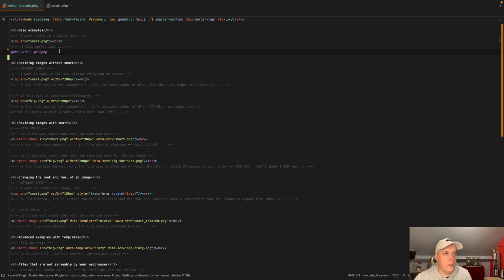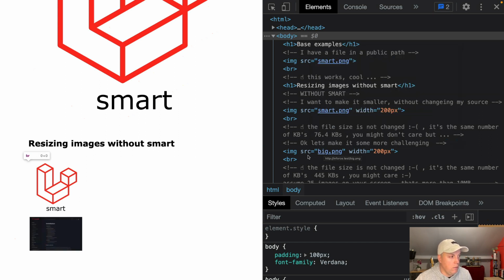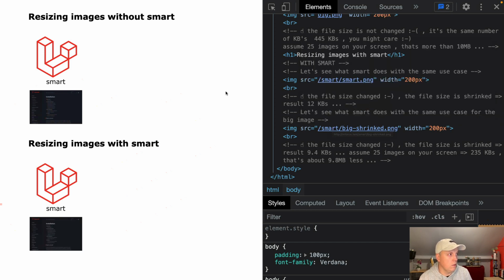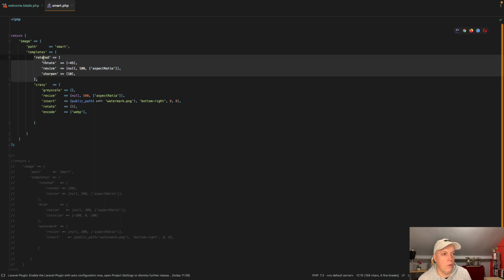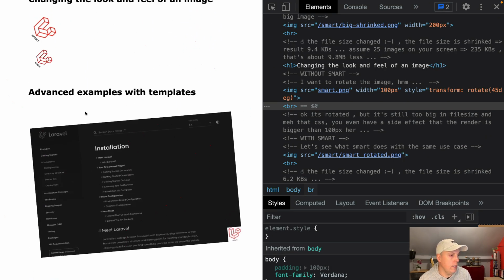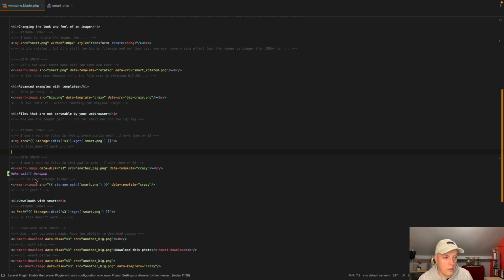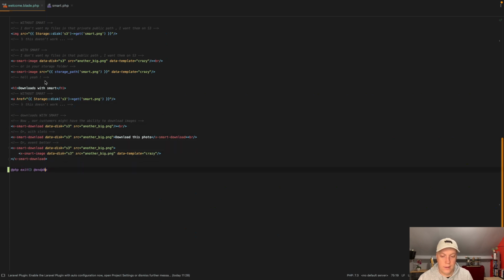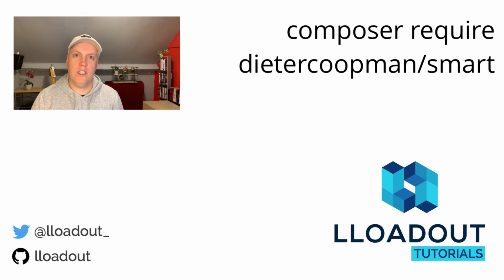Laravel smart blade tag - easy image manipulation and file downloads without backend coding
Blade components for easy image manipulation and file downloads
This package makes it possible to
- Serve images from anywhere, this might be a public path , a private path or a Laravel disk
- Resize images not only by defining height and width in the html image tag but by really resizing the content that is passed to the browser
- Apply templates to images, change the settings for all images from one place.
- Automatically cache your images
- Apply the full intervention/image API to an image
- Download files from anywhere, this might be a public path , a private path or a Laravel disk

you can install it with 👉 composer require dietercoopman/smart